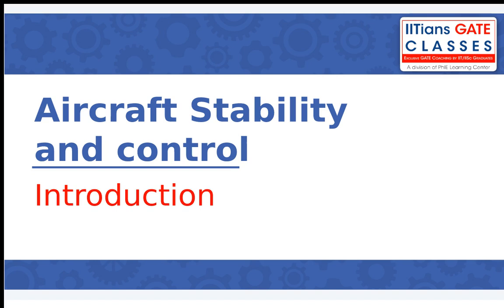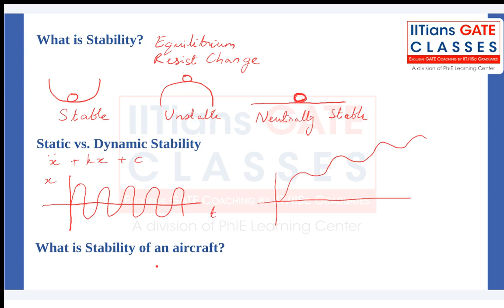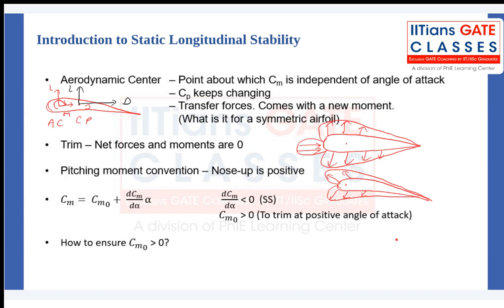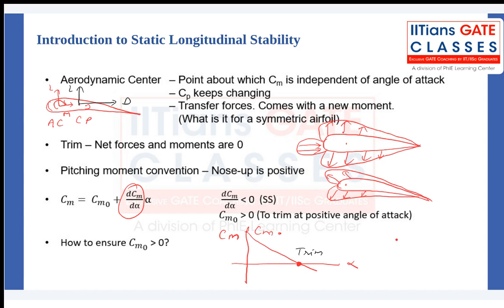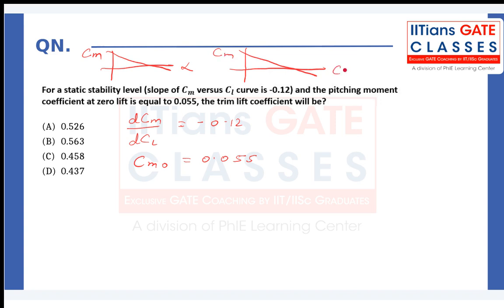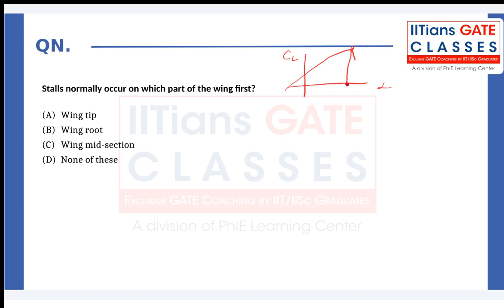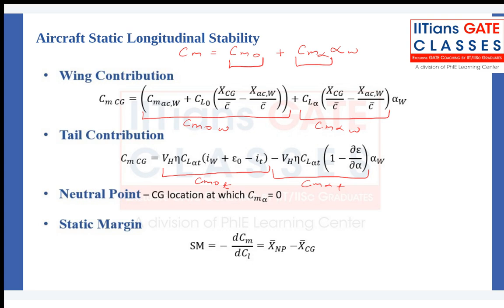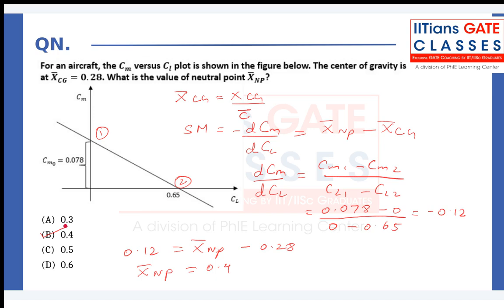Aircraft Stability Demo Class | GATE 2025 Aerospace Engineering Preparation | GATE AE Lectures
➡️ A Demo class on Aircraft Stability | GATE 2025 Aerospace Engineering Preparation | GATE AE Lectures

Regards,
Team IGC

🏆 GATE Result 🏆